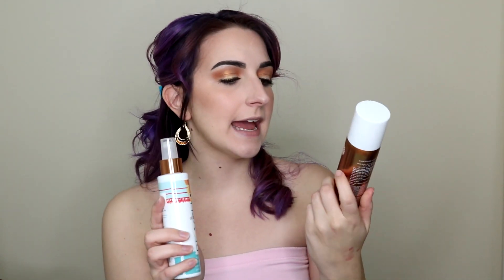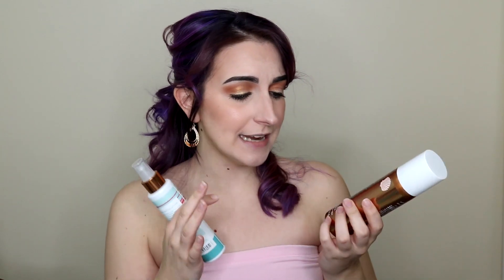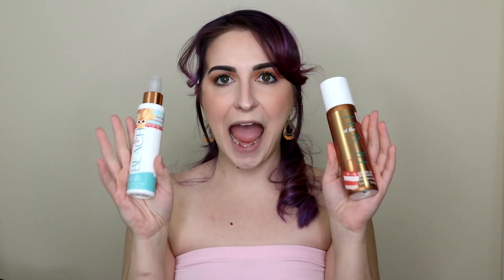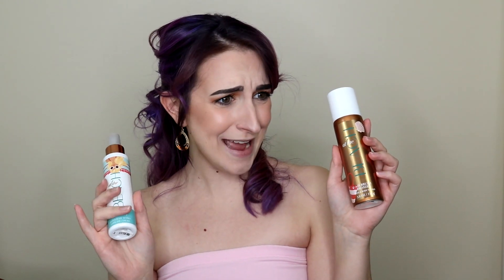Bath & Body Works 'At the Beach' Review | Kirby Rose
Did you know that Bath & Body Works had things like bronzer and sea salt hair mist?! ME EITHER!!!  When I stumbled upon them I knew I had to test them out - watch in 1080p to see if they are worth it.

At the Beach sea salt hair mist

At the Beach airbrush bronzer